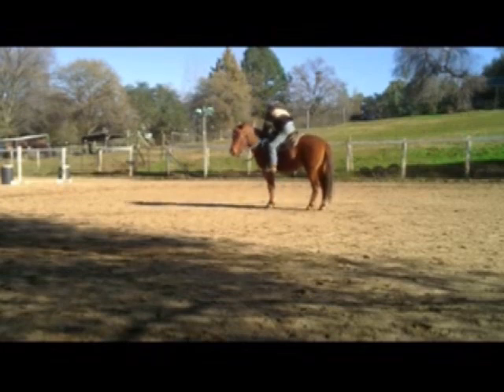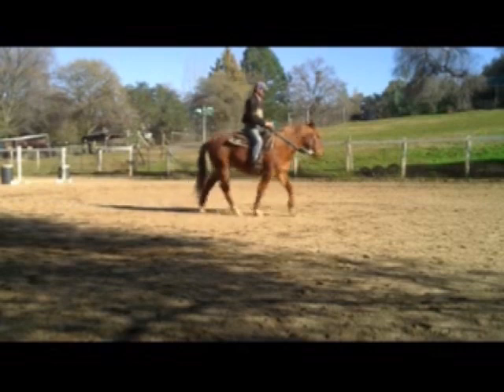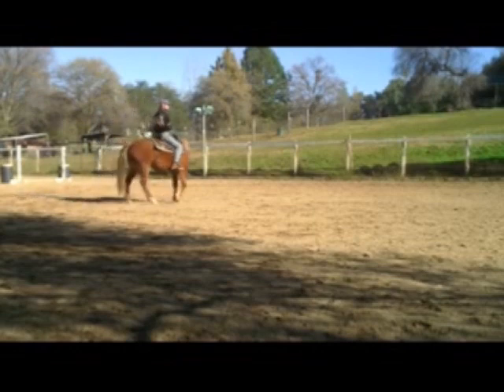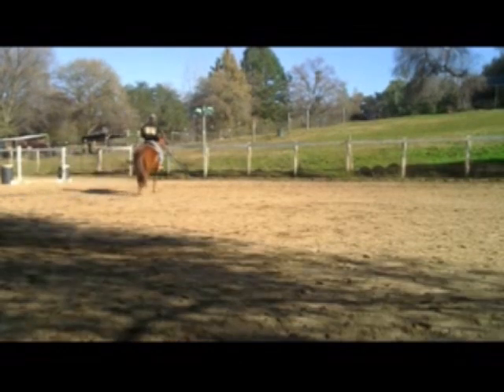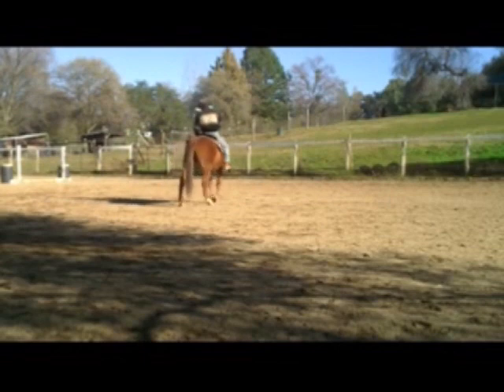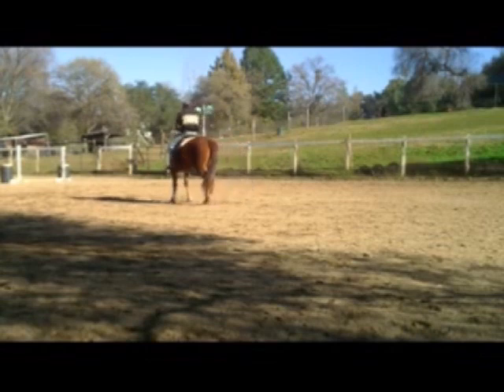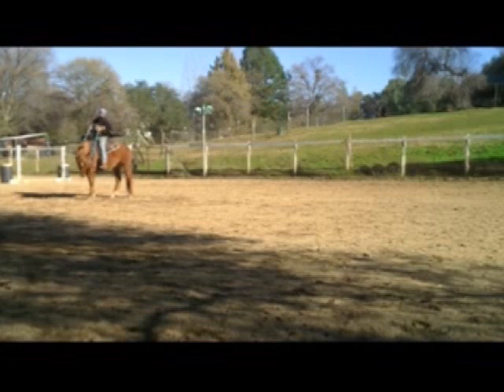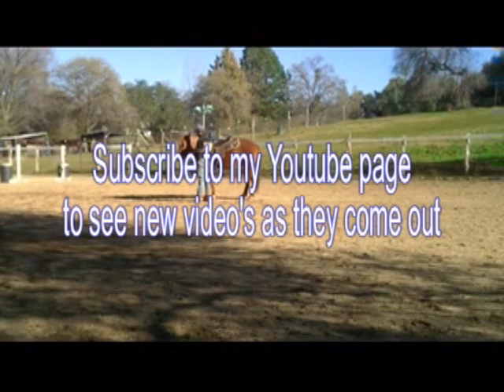Horse bolting, How to solve this problem with Mike Hughes, Auburn California